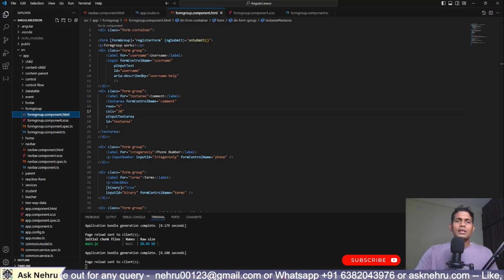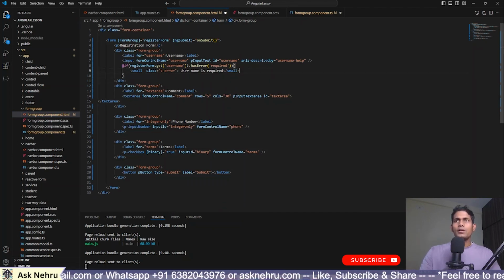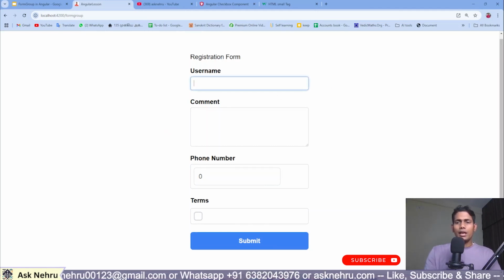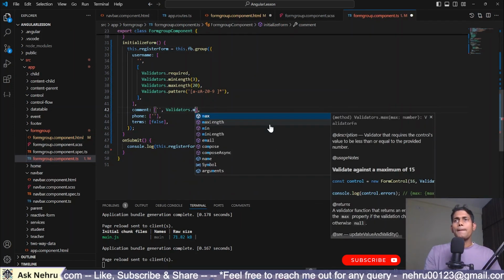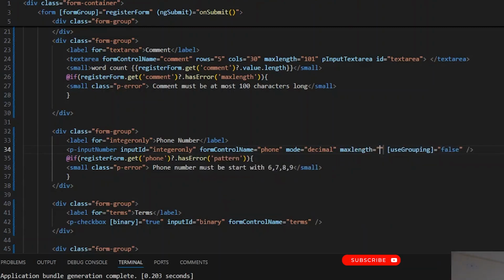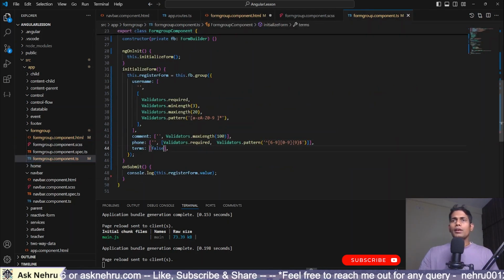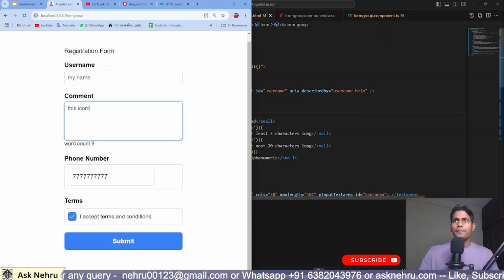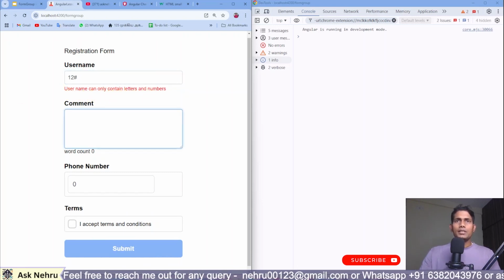Angular 18 Reactive Forms Validation: A Step-by-Step Guide PART 25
"Master form validation in Angular 18 Reactive Forms with this detailed tutorial! Learn how to implement custom and built-in validators to ensure your forms are robust and user-friendly. Perfect for developers looking to enhance their form handling skills and build professional web applications.

💡 What You’ll Learn:

Setting up validation in Reactive Forms
Using built-in validators like required, minLength, and email
Implementing custom validators for advanced use cases
Handling form errors and displaying validation messages